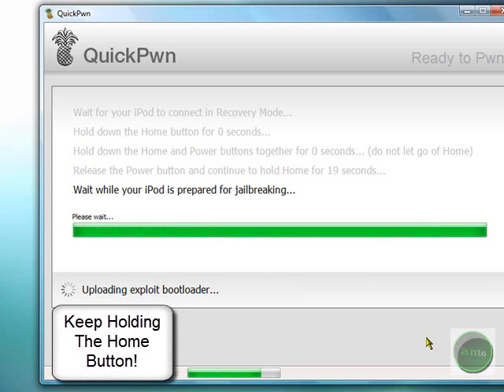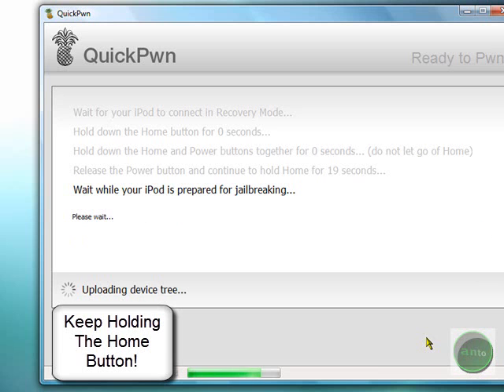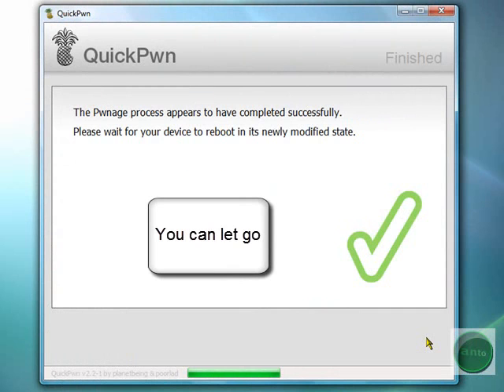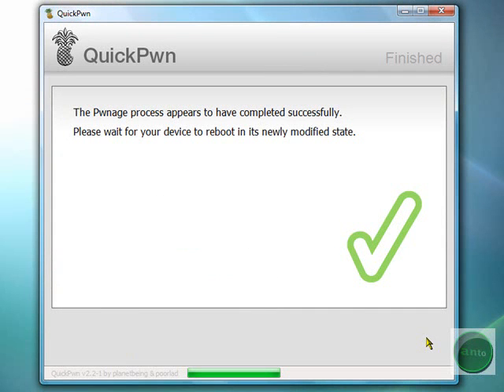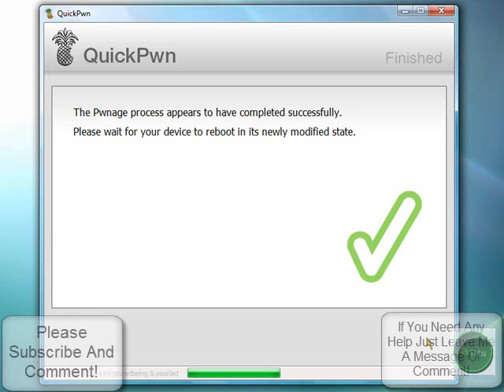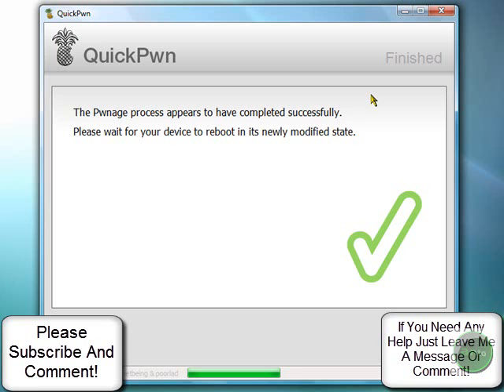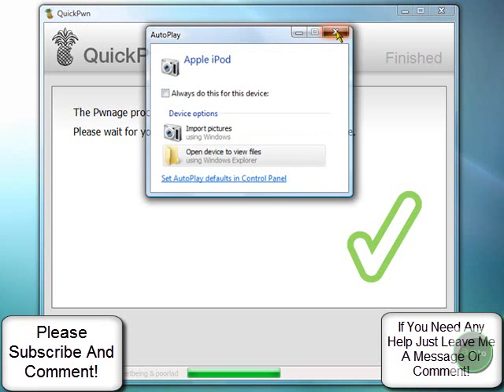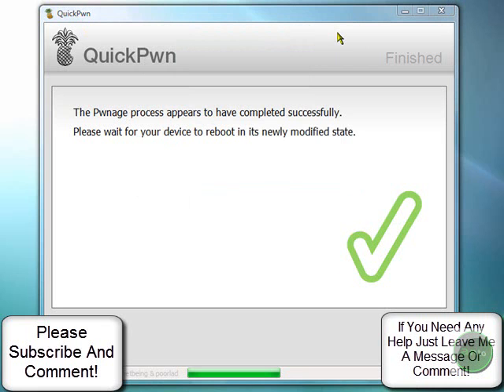How to Jailbreak a First Generation iPod Touch 2.2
This is a quick tutorial on how to jailbreak your first generation iPod touch 2.2 firmware.

If you have any questions just leave a comment or message me.